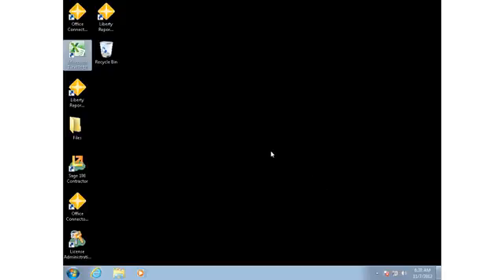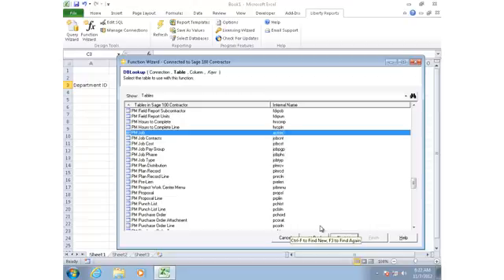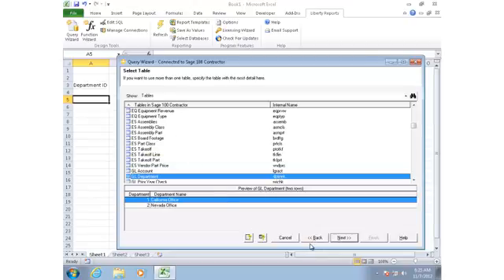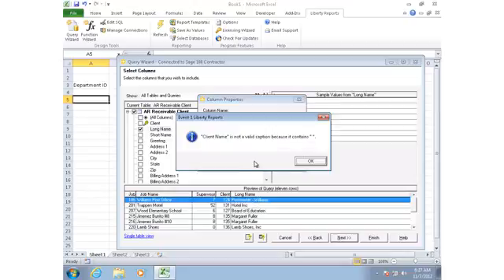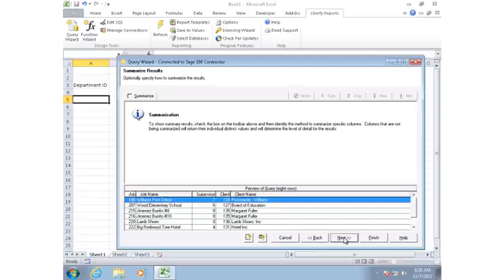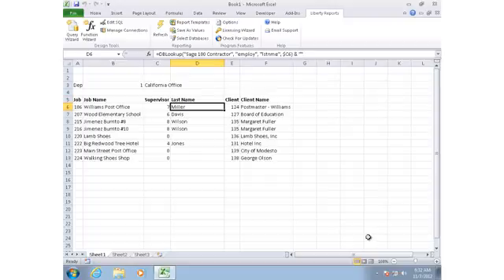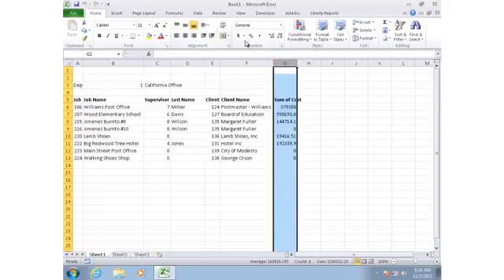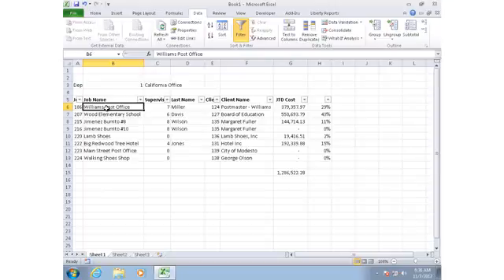Liberty Reports / Sage 100 Contractor - Designer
Liberty Reports is the latest generation of Event 1 Software’s award winning Excel-based reporting technology.  Use it to generate reports with your business data by transforming Excel into a powerful and intuitive reporting engine.  Using the Liberty Reports add-in, Excel becomes the environment in which you design reports and run reports.  Use your existing Excel skills to produce highly effective and interactive results including:

Business intelligence reports
Management reports
Exception reports
Auditing tools
much more!